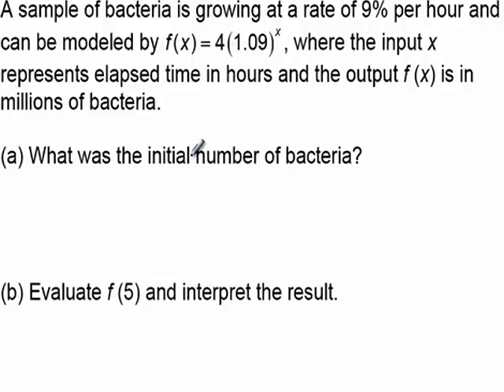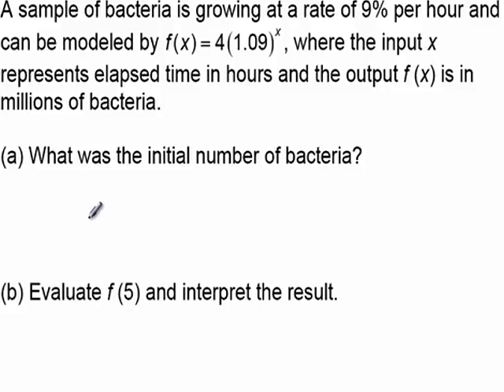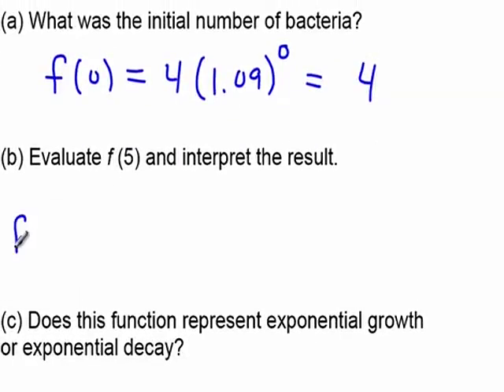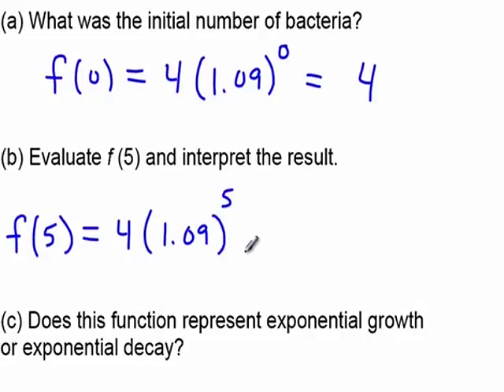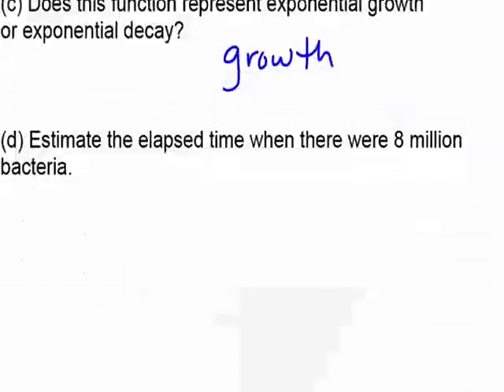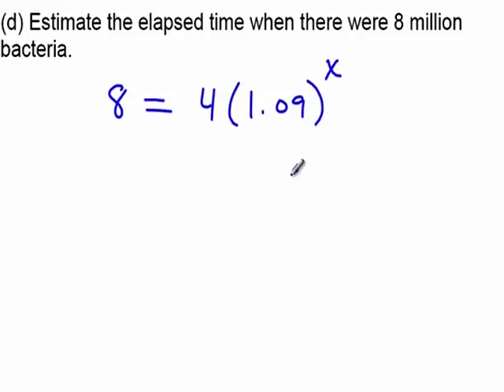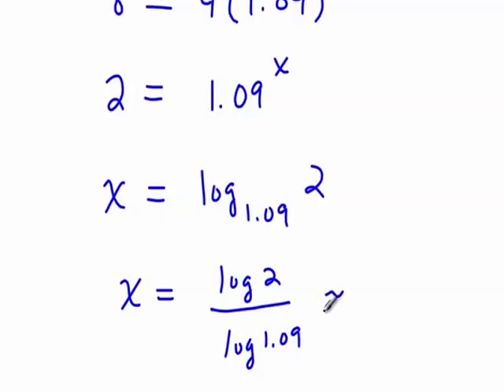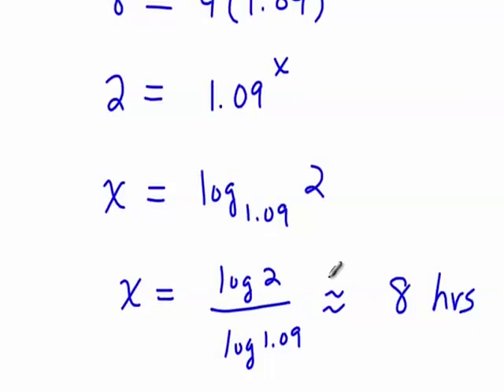Rockswold/Krieger Beginning and Intermediate Algebra Chapter Test Prep: Ch. 12 Ex. 28